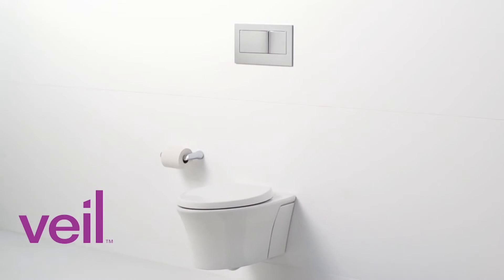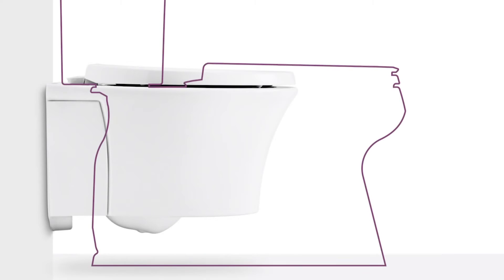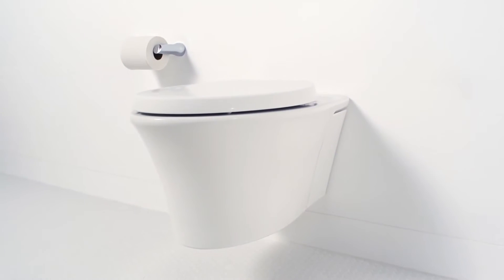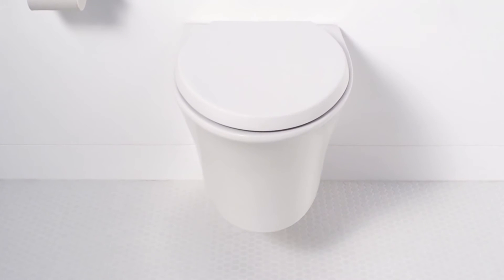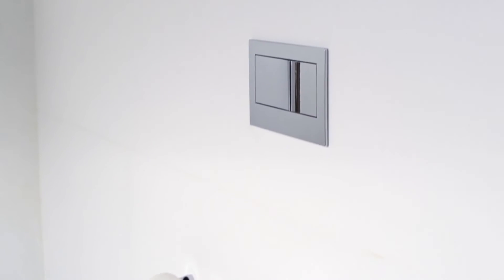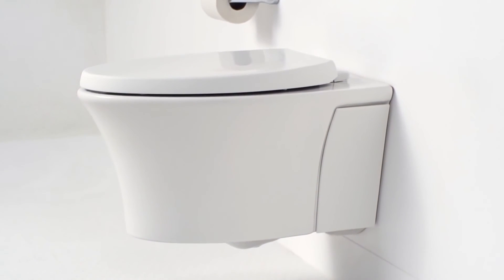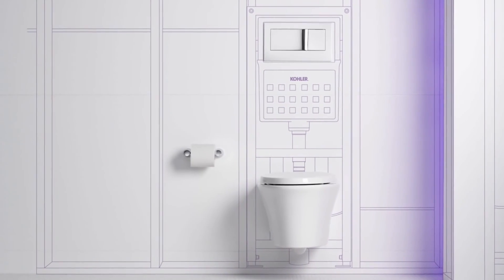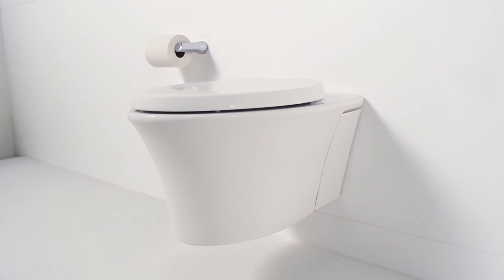The Kohler Veil Wall-Hung Toilet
Veil™ one-piece elongated dual-flush wall-hung toilet with Reveal® Quiet-Close™ seat

The Veil wall-hung toilet saves up to 12 inches of precious bathroom space over KOHLER's longest floor-mount models. The mounting hardware is completely concealed, giving Veil a sleek, seamless look that is incredibly easy to clean.

FEATURES
-One-piece wall-hung toilet.
-Compact elongated bowl offers added comfort while occupying the same space as a round-front bowl.
-Mounting hardware is completely concealed, giving Veil a sleek, seamless look that is easy to clean.
-Includes wall-hung bowl with Reveal® Quiet-Close™ with Grip-Tight seat.